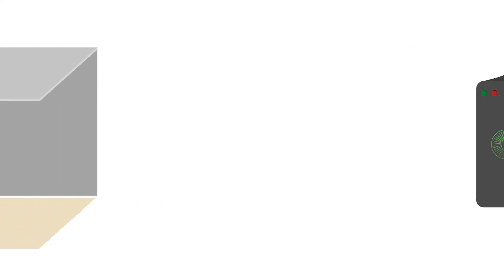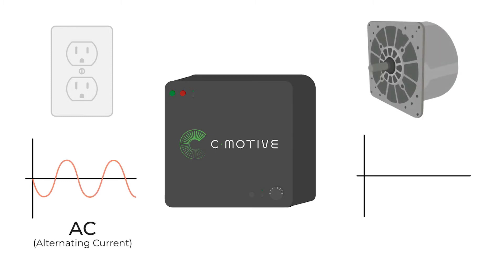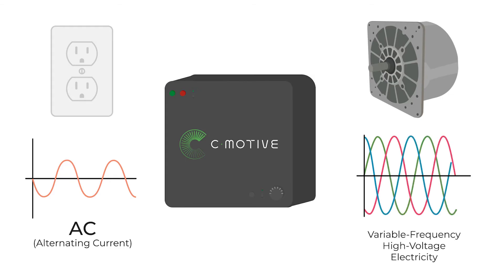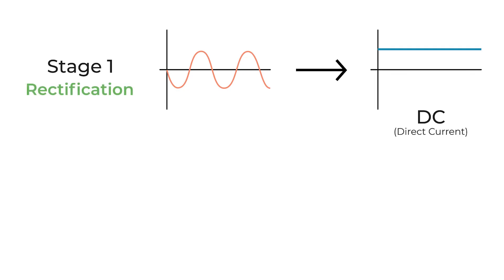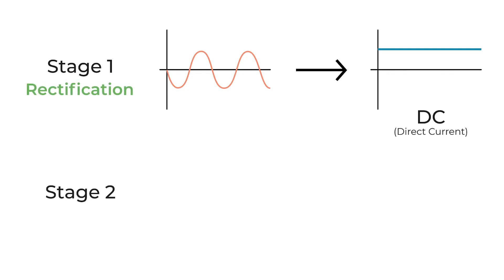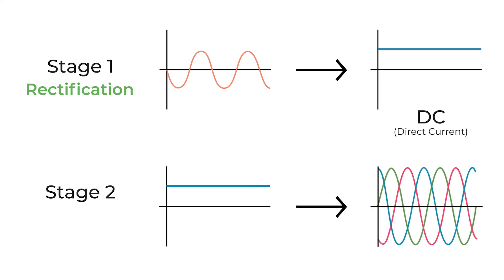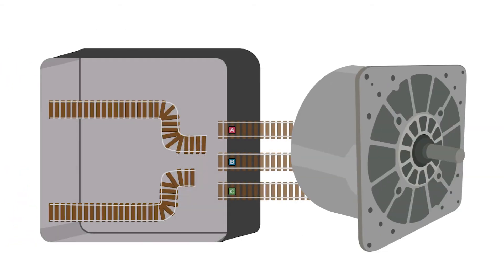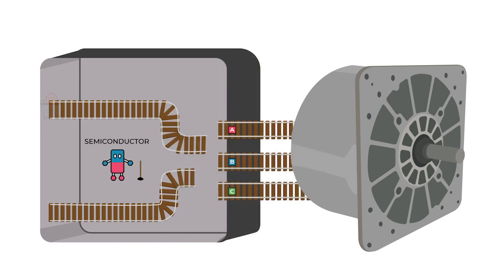C-Motive Explained: Drive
In this installment of C-Motive Explained, we cover how our machine's drive converts AC electricity into variable-frequency high-voltage electricity.